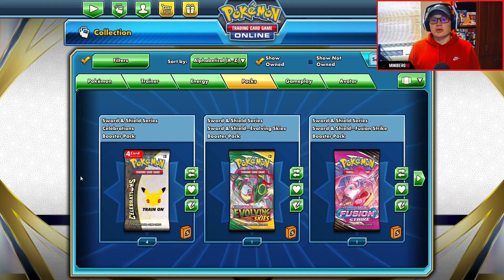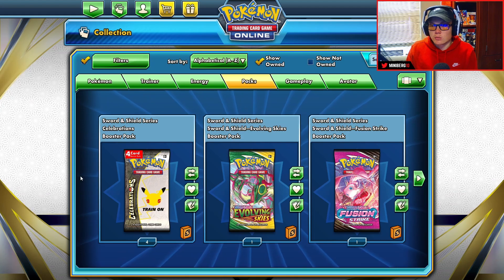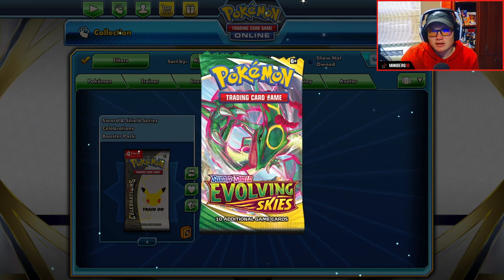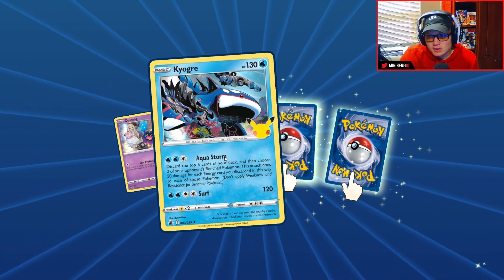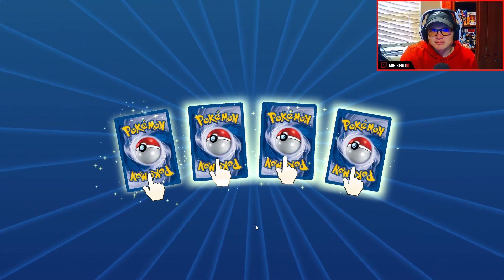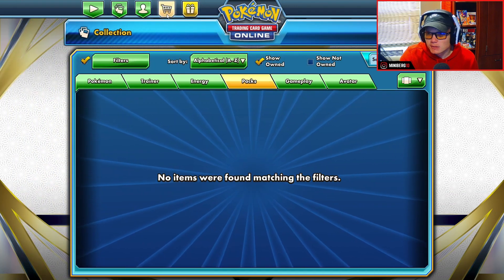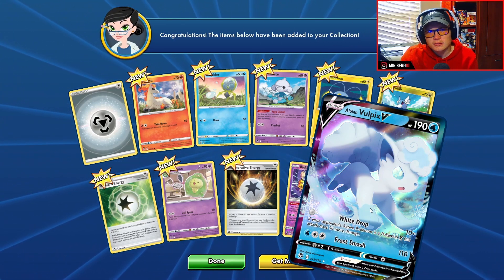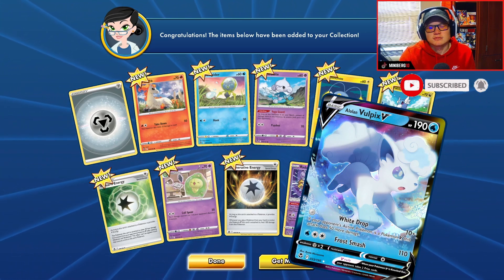Celebration Booster VGC Codes Opening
In this video, we will be opening up the Booster Packs codes from Lance's Charizard V Collection Box!

Other description tags: Pokemon,  pokemon TCG,  pokemon cards, charizard v, celebration packs, flying pikachu vmax, surfing pikachu vmax